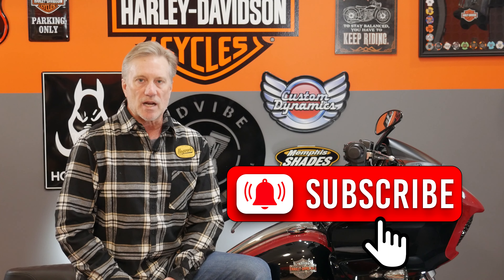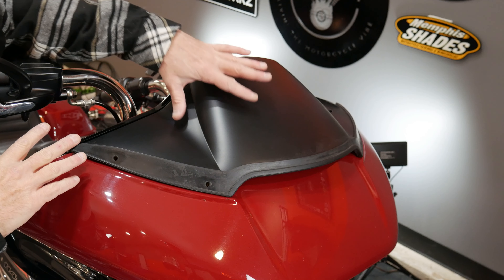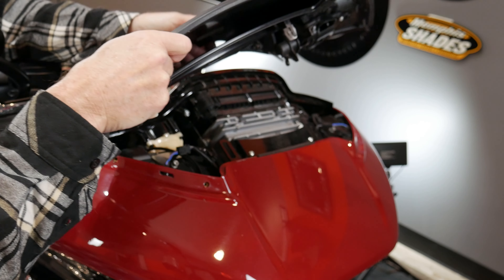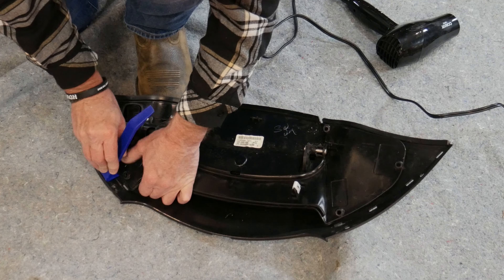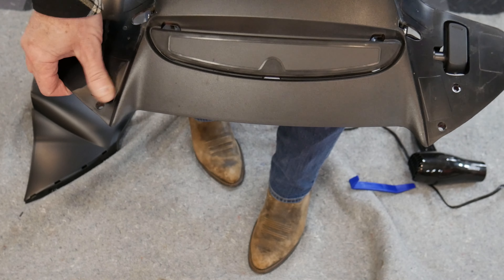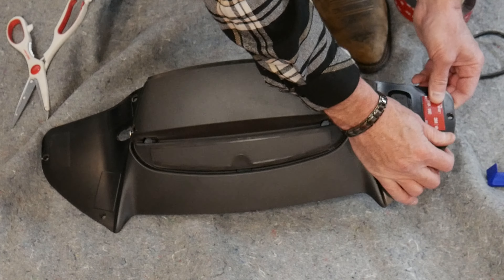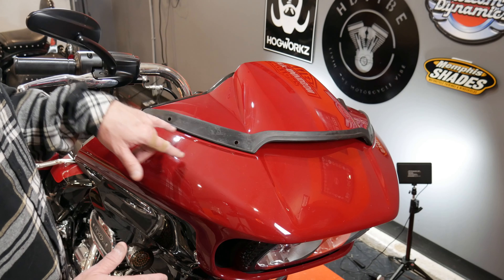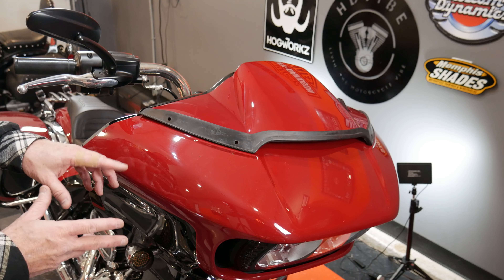Harley Road Glide Color Matched Air Vent Duct by Hogworkz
Harley Road Glide Color Matched Air Vent Duct by Hogworkz.  In this video I show you how to install a Harley Road Glide Color Matched Air Vent Duct on the 2021 Vivid Black/Billiard Red Road Glide Special.  This Road Glide Color Match Air Vent Duct replaces the stock Air Vent Duct that Harley now only puts on the Road Glide in a Matte Black finish.  The Matte Black does not match the inner fairing or the color of the Road Glide or Road Glide Special. The Hogworkz Road Glide Color Matched Air Vent  Duct is for Road Glides for the models years 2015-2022.  The color matched air vent in Billiard Red is a perfect match to the 2021 Billiard Red on the Road Glide Special.

Chapters
00:00  Intro
00:43  What are Installing?
01:12  Remove the Stock Air Vent Duct
02:17  Install Process
05:29  Perfect Color Match
06:29  Summary
07:31  Thanks for Watching